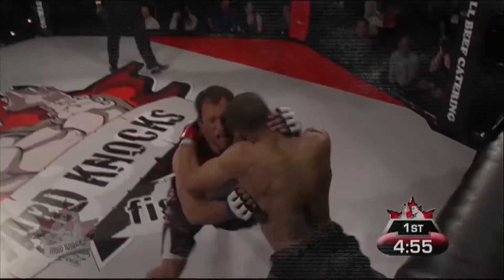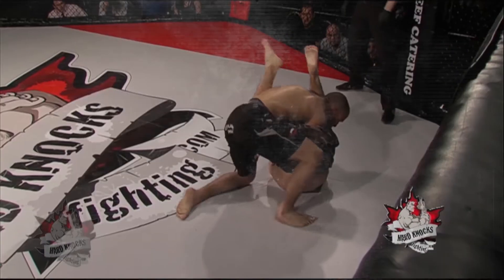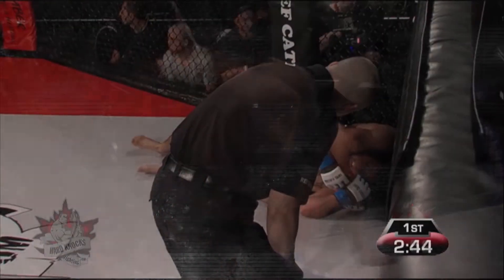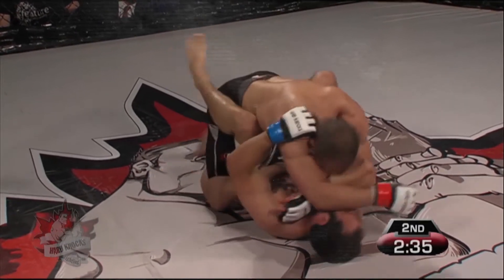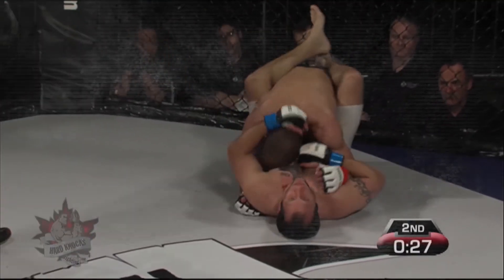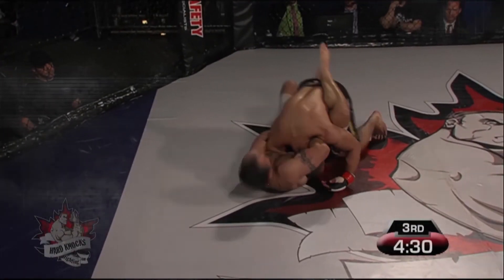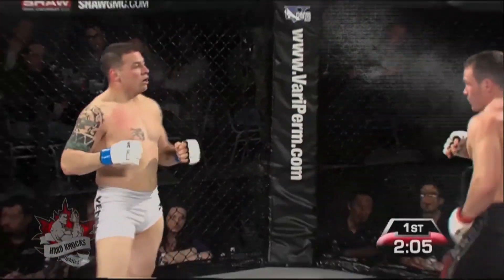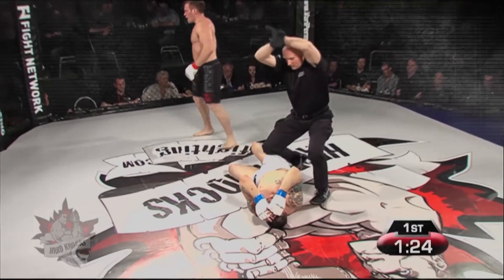Check Out Some of the Best Fighters of Hard Knocks Fighting Championship